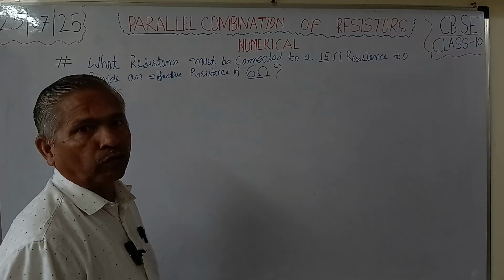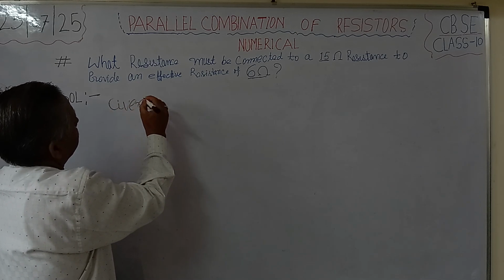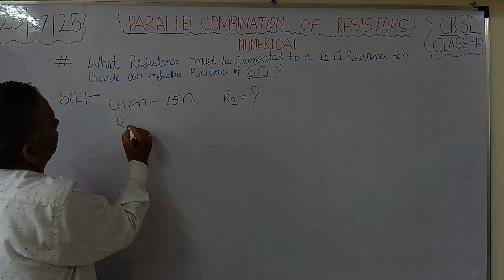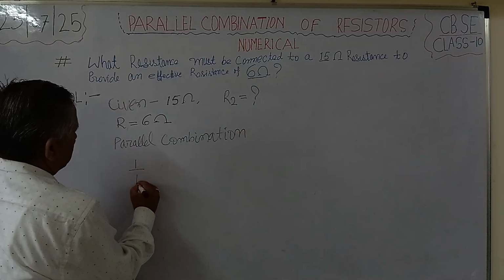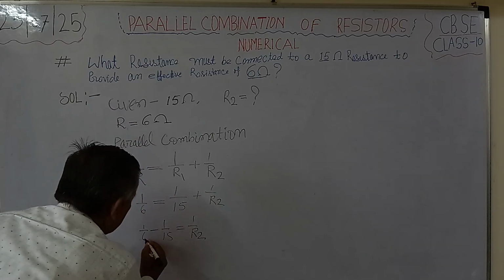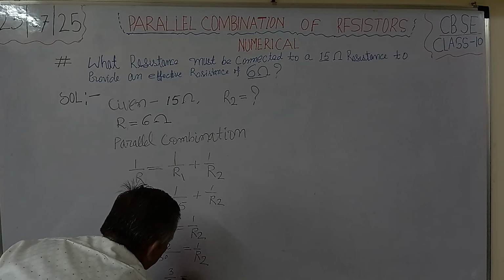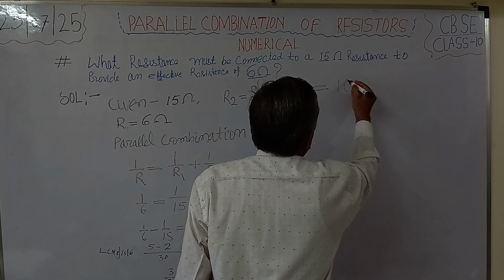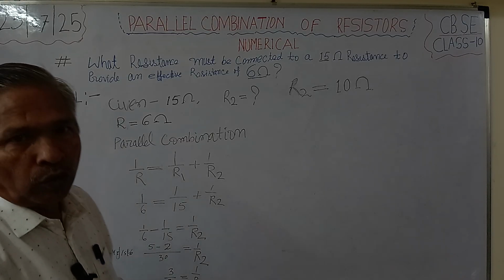Numerical on PARALLEL RESISTORS ELECTRICITY By Retd.IAF Engineer RSYadav sir